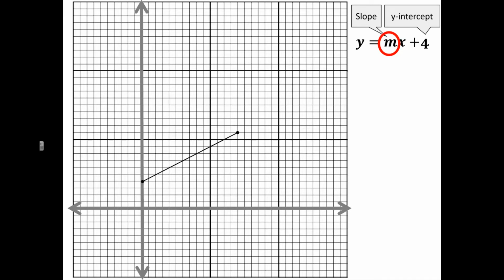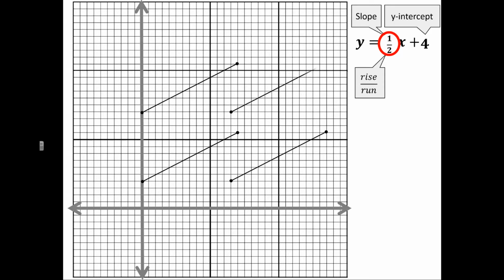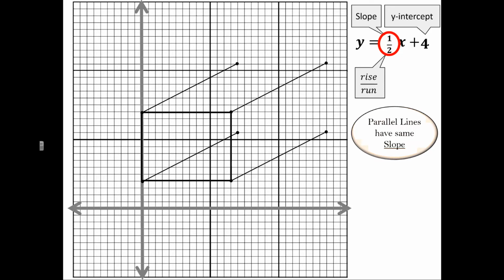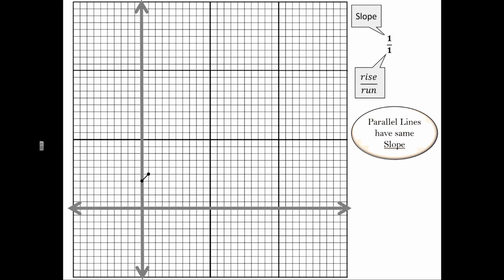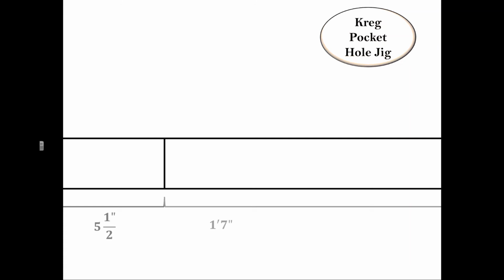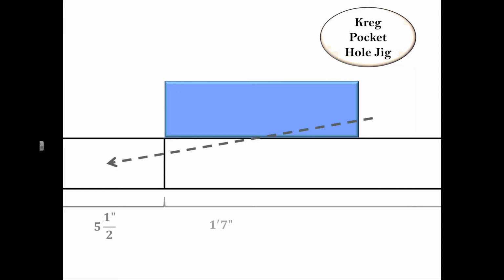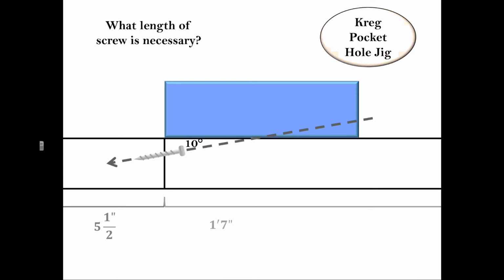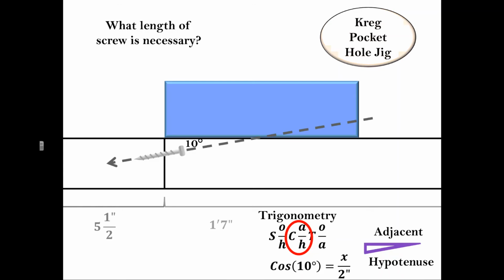DIY with Papa Izzo Episode 2